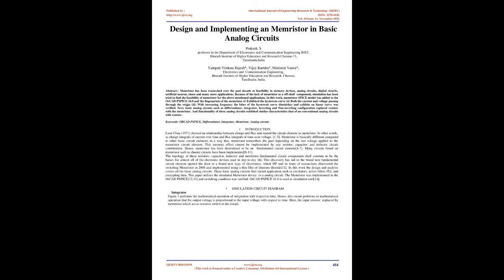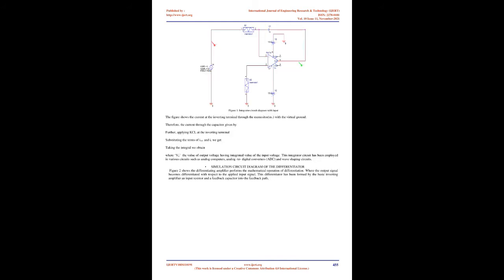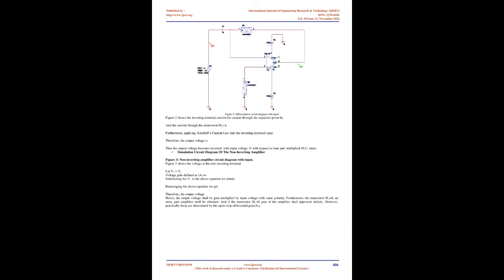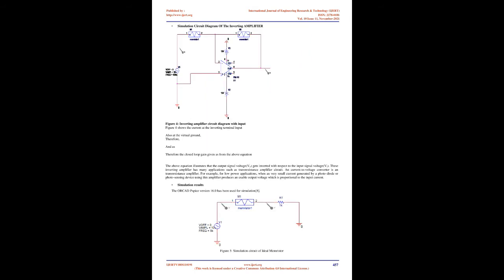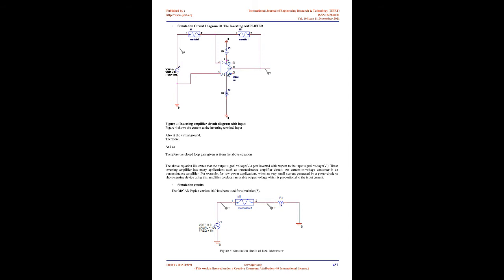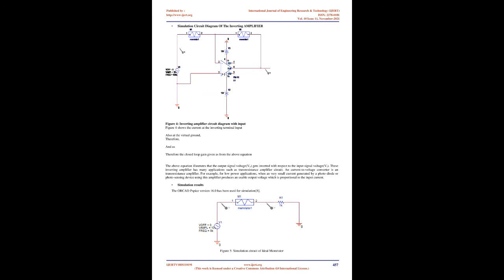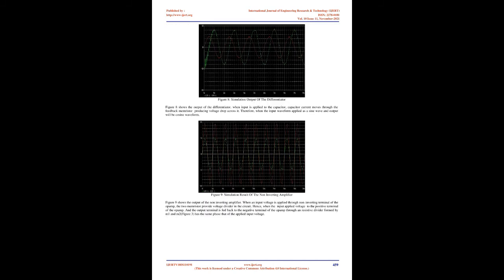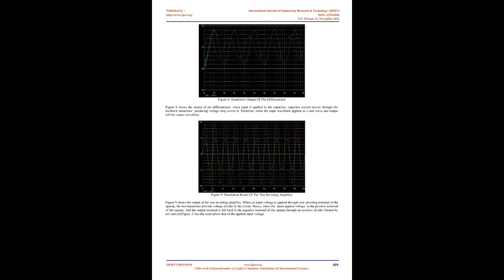Design and Implementing an Memristor in Basic Analog Circuits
Prakash S , Vijay Kuruba , Yempati Venkata Rajesh , Marineni Vamsi

Memristor has been researched over the past decade as feasibility in memory devices, analog circuits, digital cirucits, artificial neuron, chaos and many more applications. Because of the lack of memristor as a off-shelf component, simulation has been tried to find the feasibility of memristor for the above mentioned applications. In this work, memristor SPICE model was added to the OrCAD-PSPICE 16.0 and the fingerprints of the memristor (i) Exhibited the hysteresis curve (ii) Both the current and voltage passing through the origin (iii) With increasing frequency the lobes of the hysteresis curve diminishes and exhibits an linear curve was verified. Next, basic analog circuits such as differentiator, integrator, Inverting and Non-inverting configuration replaced resistor with the memristor. And functionality of these analog circuits exhibited similar characteristics that of an conventional analog circuits with resistor.